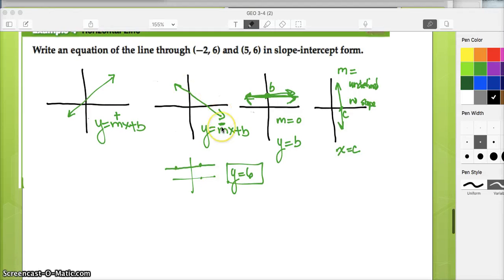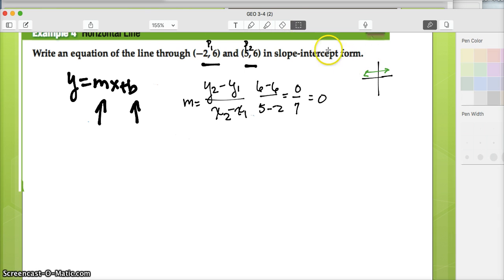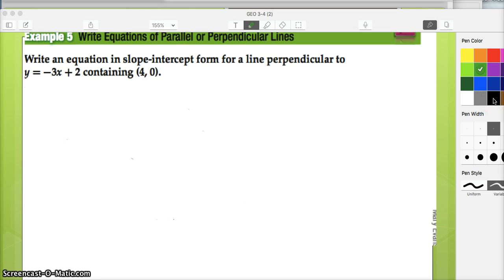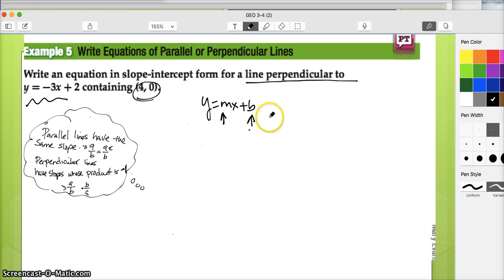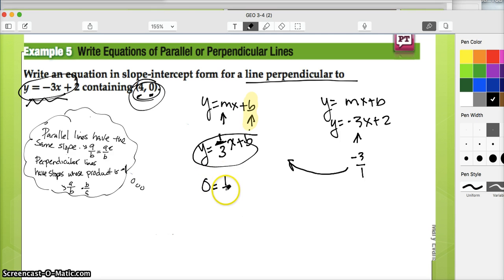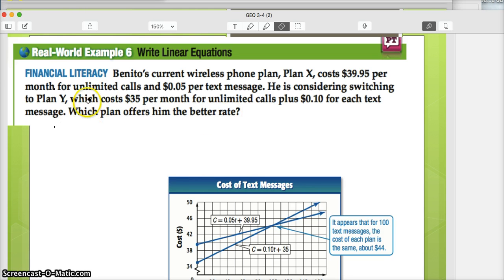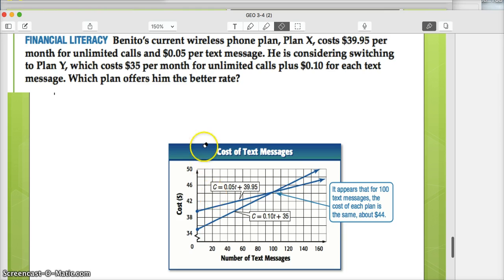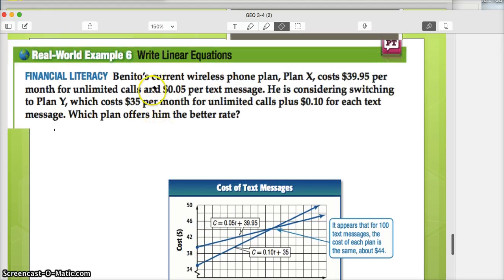GEO 3-4 part2.mp4